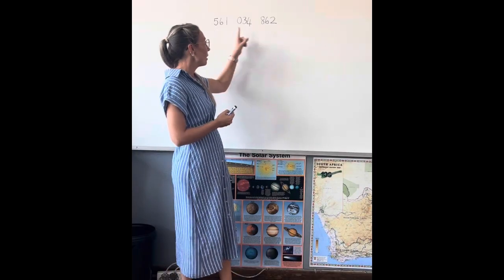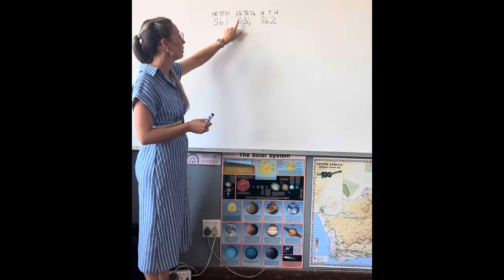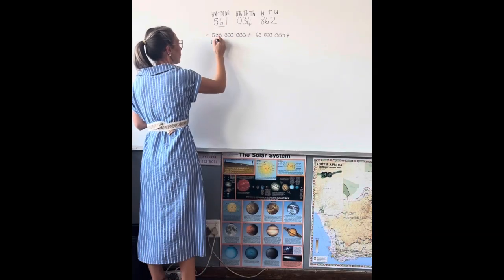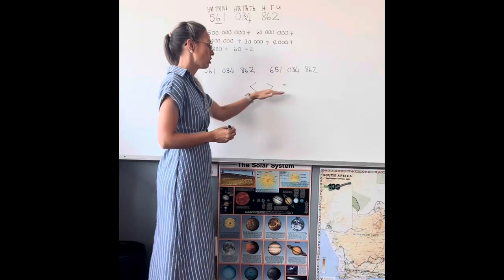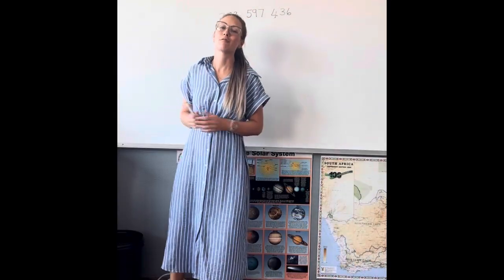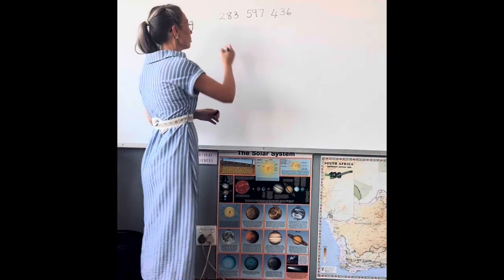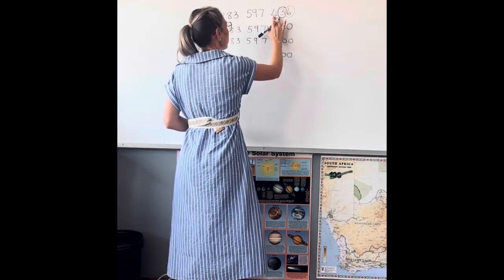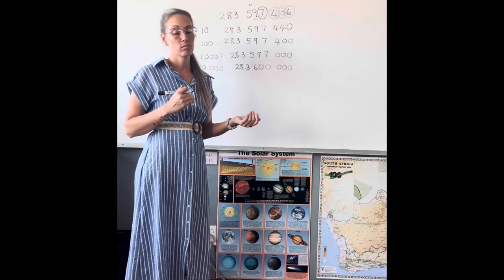Whole numbers - reading, writing numbers / place value / value and rounding off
A short video about reading and writing numbers, value and place value, and rounding off with numbers up to hundred million.